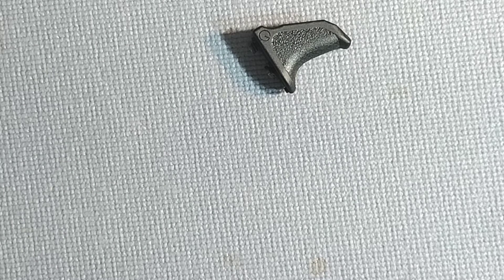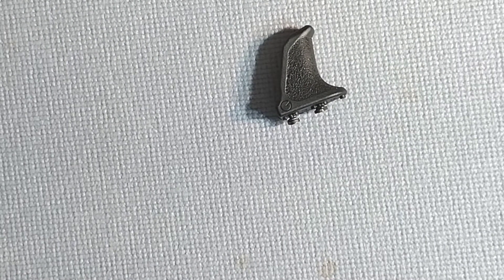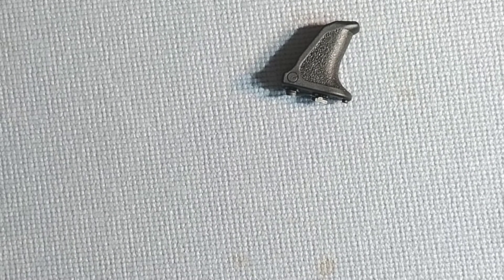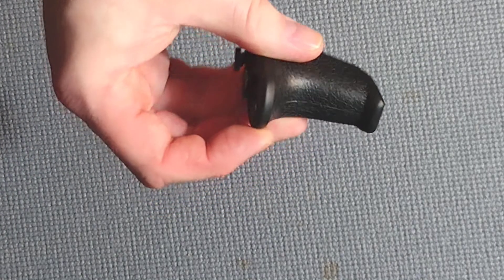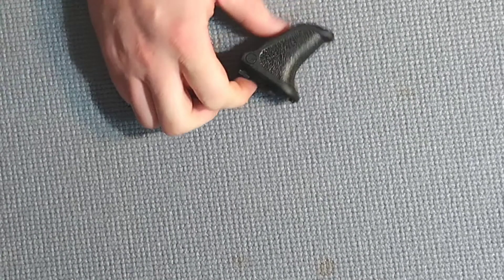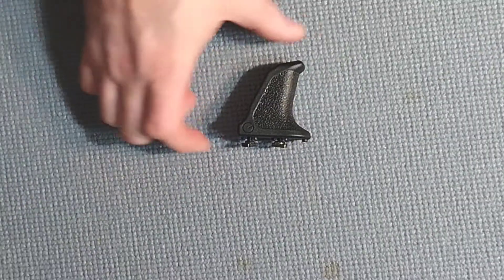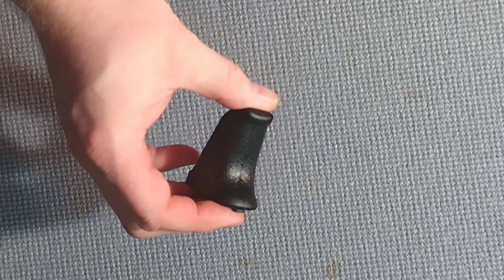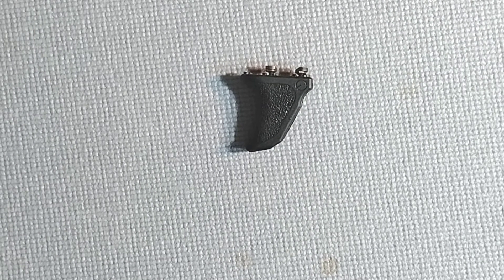KCT REVIEW: Amazon Clone Emissary Development Handbrakes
Half the price? Too good to be true? Is the texture legit?